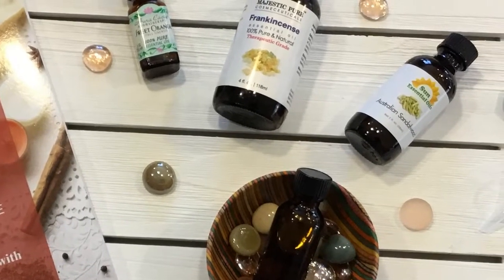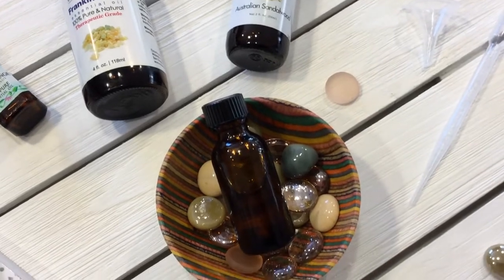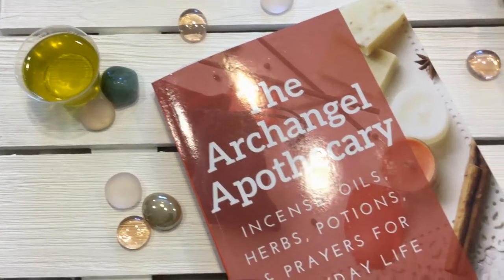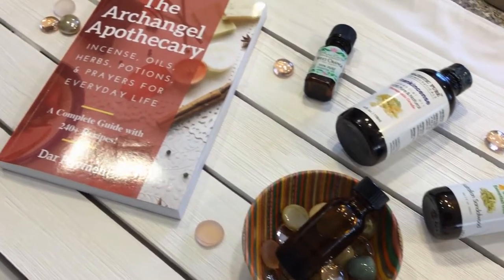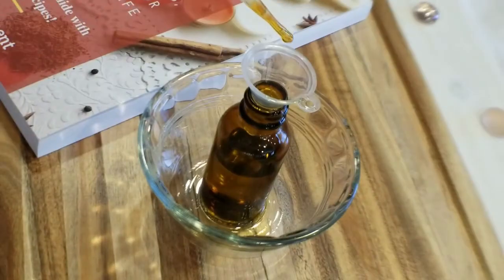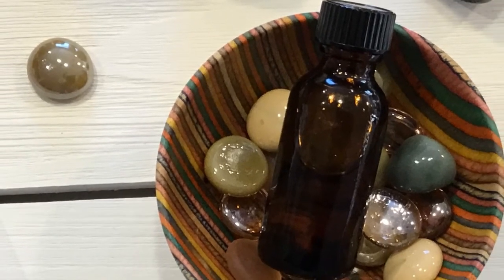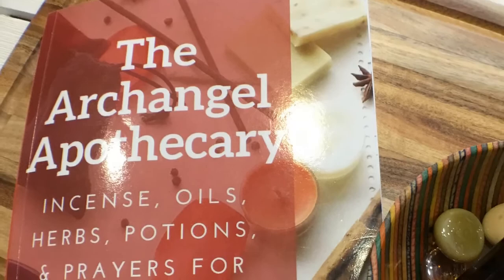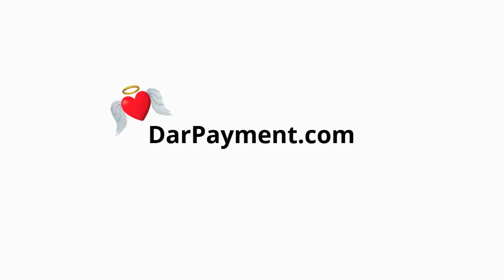Archangel Michael All Purpose Prayer Oil Recipe 💜🙏💜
Archangel Michael All Purpose Prayer Oil Recipe 💜🙏💜   This recipe is easy to make, and a very effective way to supercharge your prayers to Archangel Michael for his help. Enjoy . . .

Full Article Archangel Michael All Purpose Prayer Oil Recipe

For an Angel Reading/Psychic Mediumship reading/Past Lives Reading & Clearing with Dar

P.S.: Never forget that in my beautiful corner of the world you are appreciated, loved, and encouraged to be you! Love you forever . . . xo

Music
+ Hampus Naeselius - Days of Hope